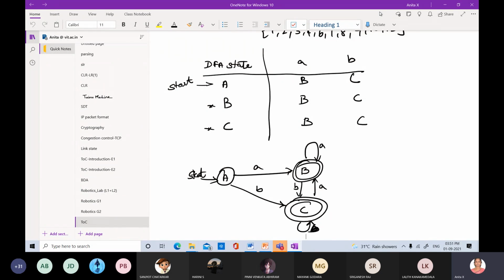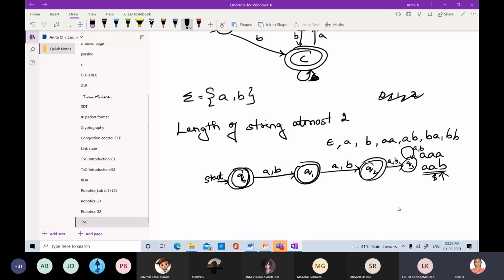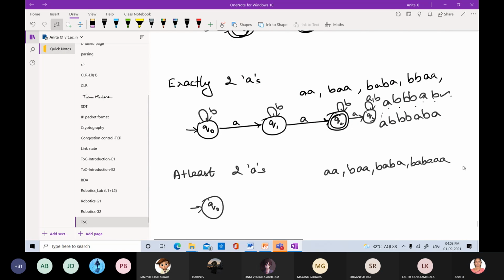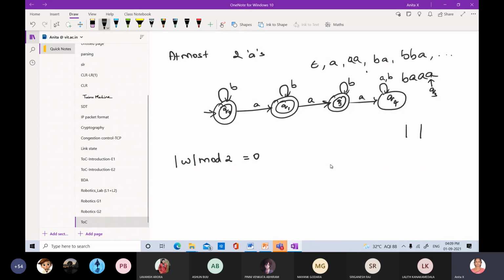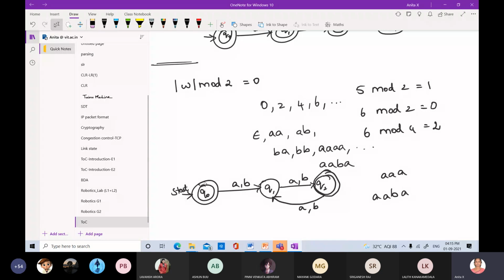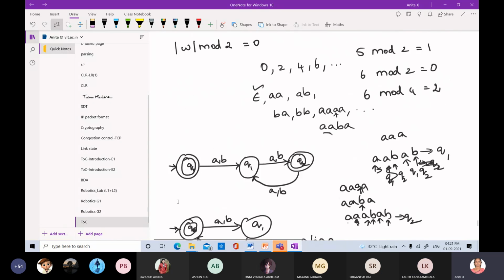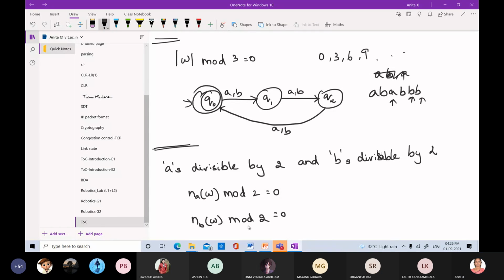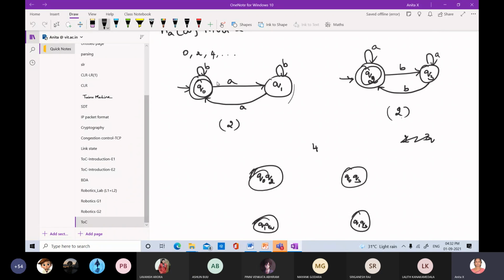12.FA regular expressions - pattern matching part 1